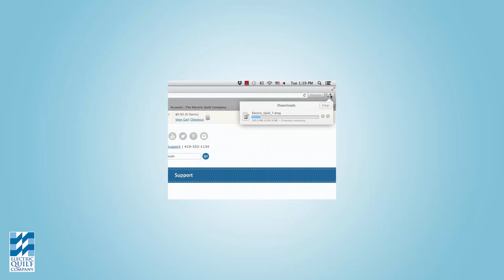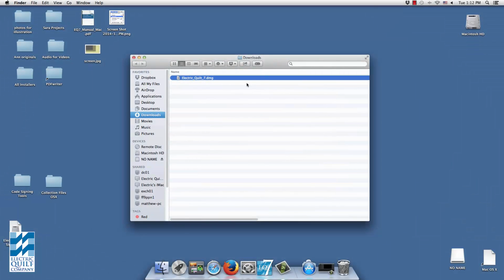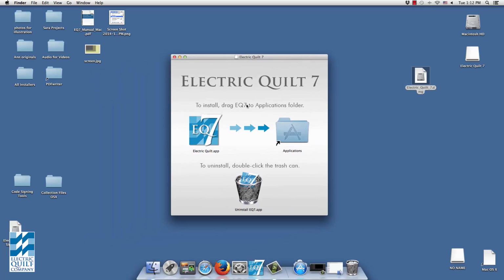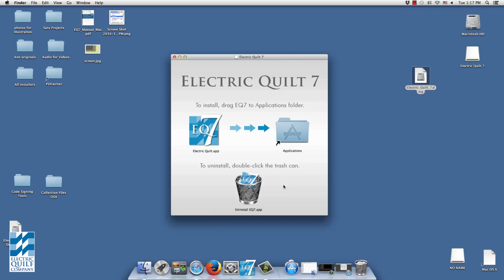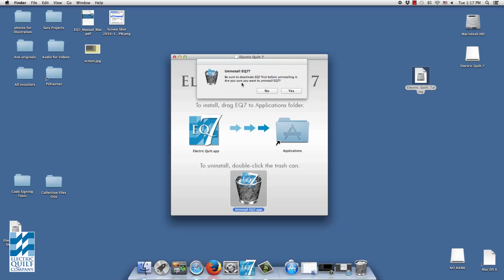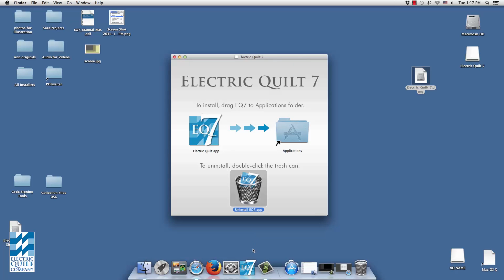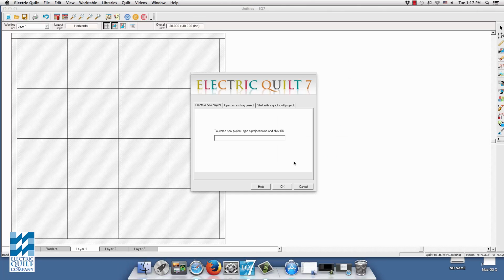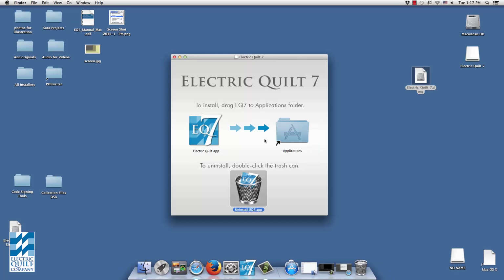Installing EQ7 on a Mac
Installing EQ7 on a Mac is very easy. Follow these quick steps to get your EQ7 up and running.